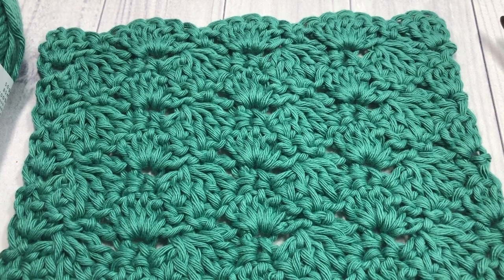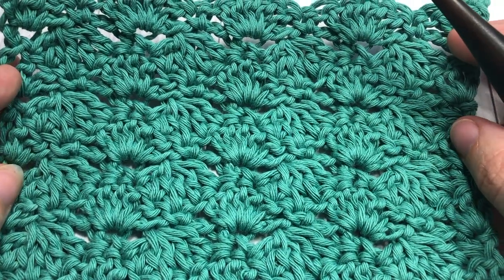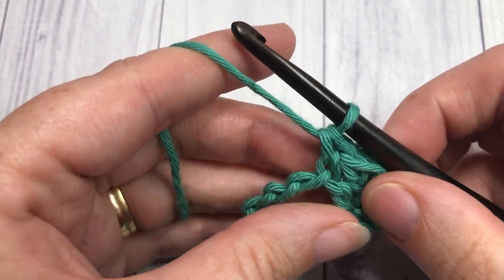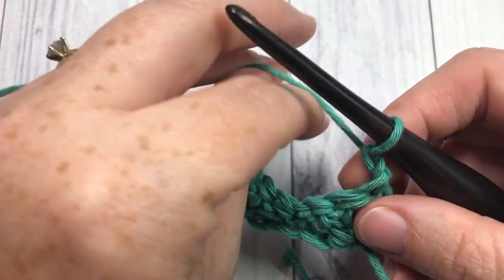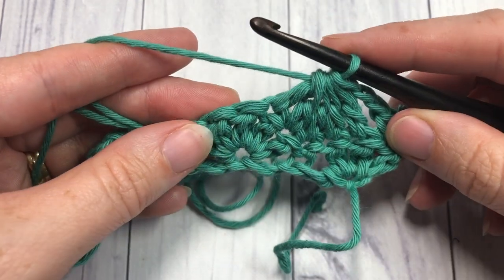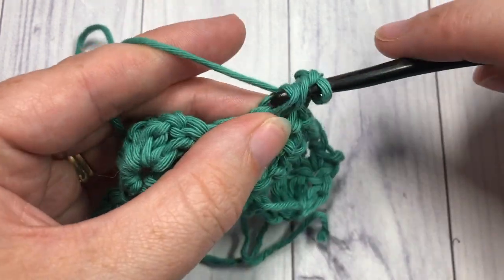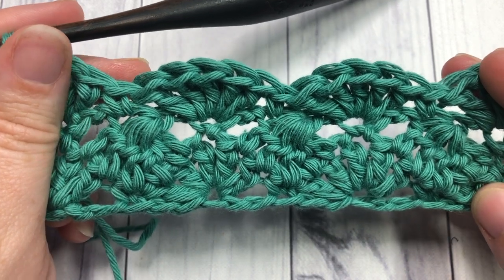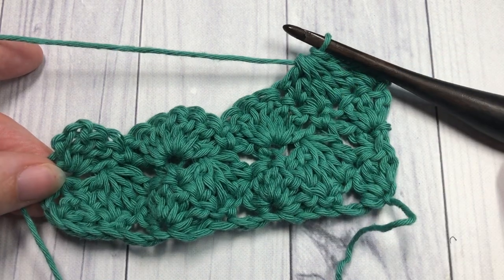Interlocking Shell Stitch | How to Crochet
The interlocking shell stitch is a beautiful stitch featuring row of shell stitches and double crochet five togethers.

Sarah